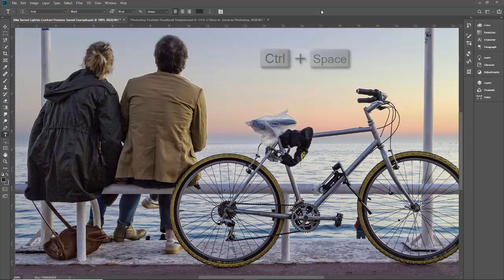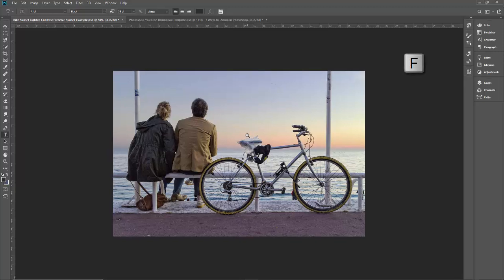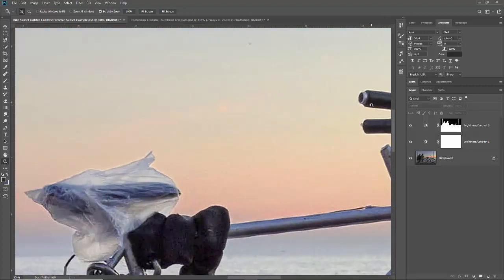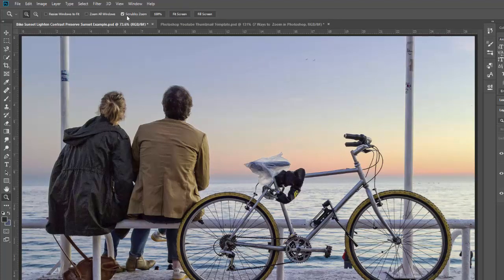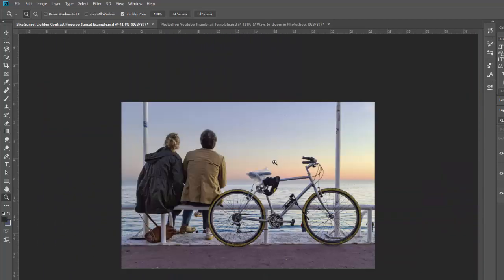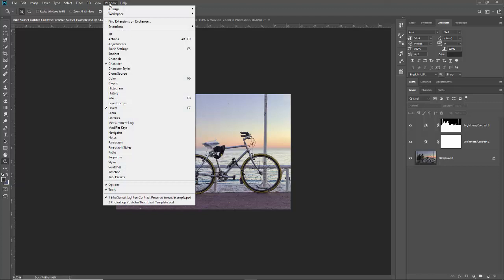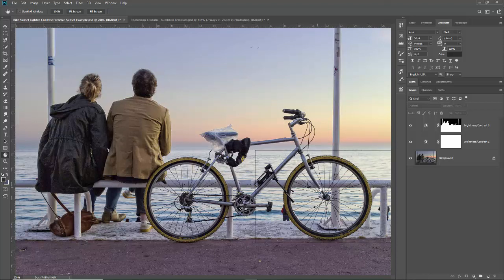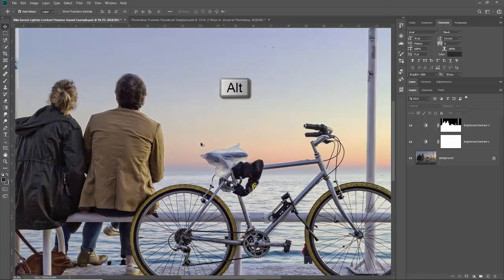7 Ways to ZOOM in Photoshop! - How to Zoom in Photoshop (Quick Zoomtastic Shortcuts and Tips)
Welcome to my step by step Photoshop zooming shortcuts tutorial for beginners.

About this Photoshop editing video:
I this video tutorial you'll learn how to ZOOM in Photoshop in 7 different ways. You'll learn keyboard shortcuts like Control +/-, scrubby zoom, how to quickly zoom to full screen or 100% of your images size. You'll also learn my favorite way to zoom as well as some fun and funky ways to zoom that you've probably never seen before.

Sincerely,

Steve

Other Courses by Steve McDonald:
Write to Ignite - Master the Art of Copy Writing: